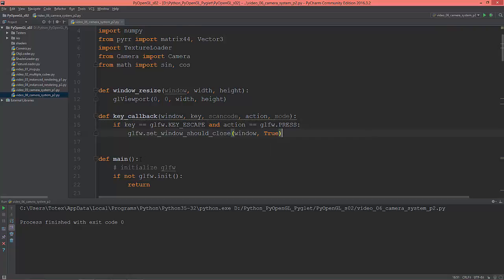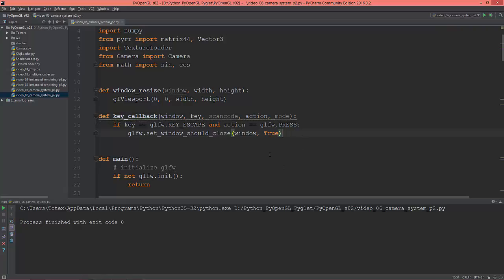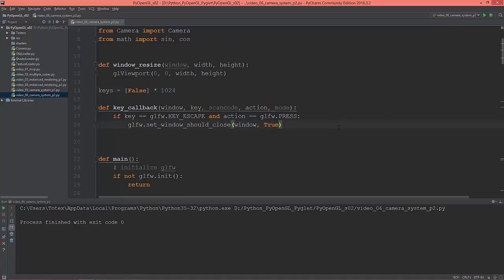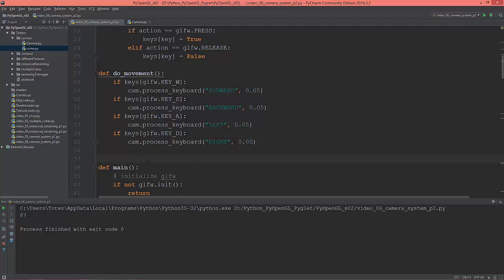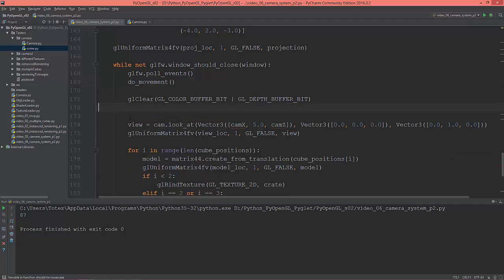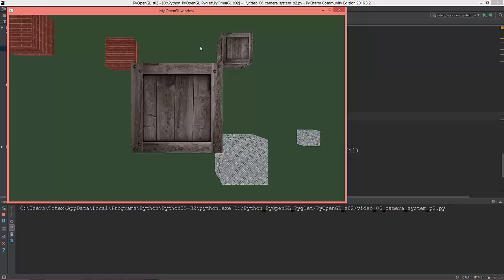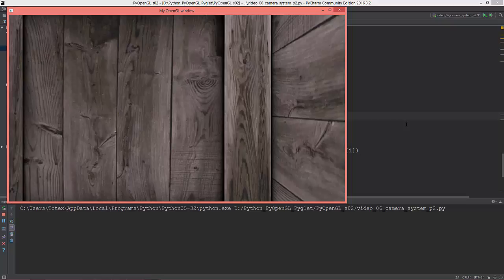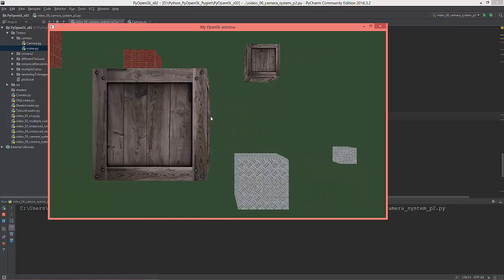Python OpenGL and PyOpenGL - s02e06 - camera system p2 - WASD movement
Let's start to implement keyboard inputs, at the end of the video, we will have basic camera movement with WASD keys.